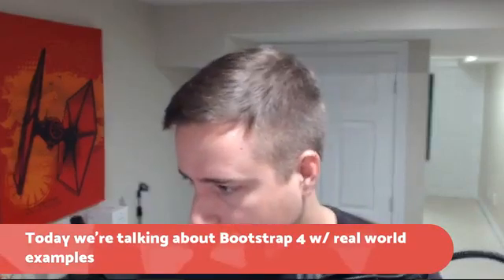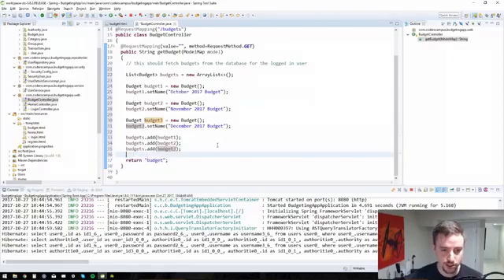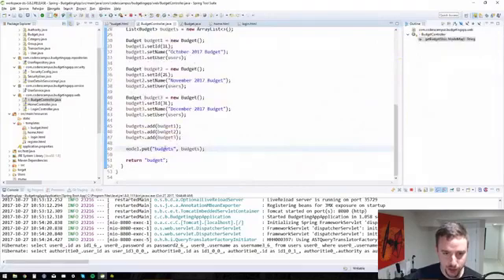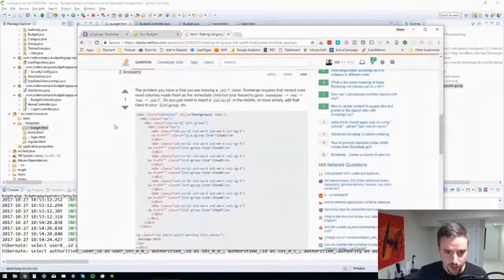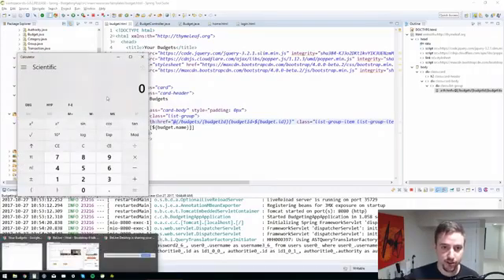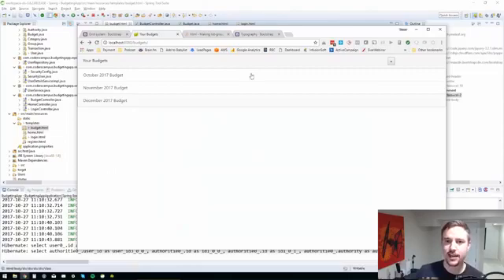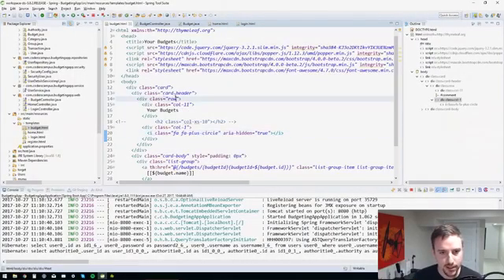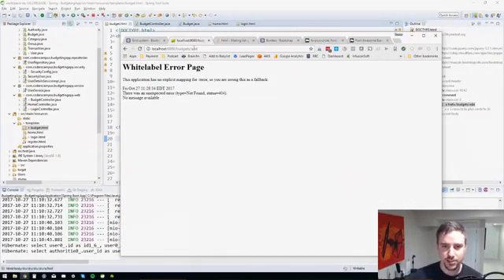Let's talk about Bootstrap 4: an informal and meandering conversation :)